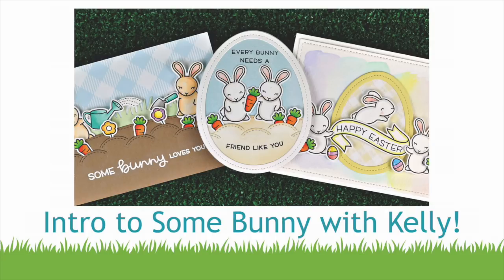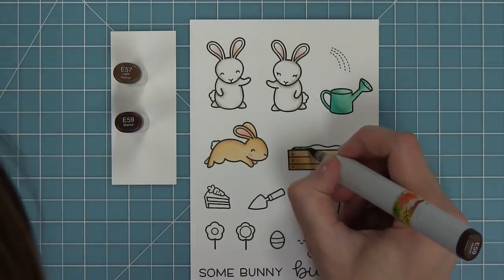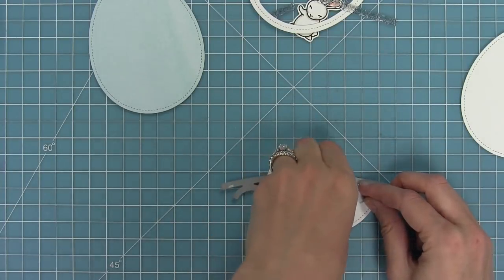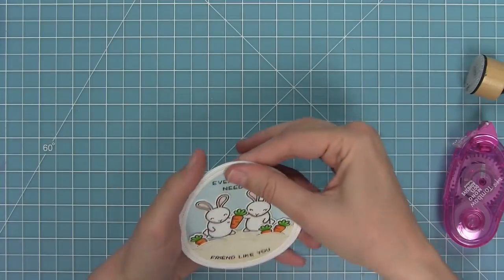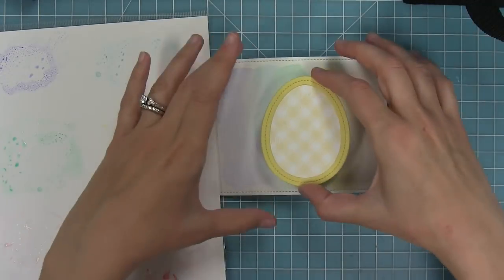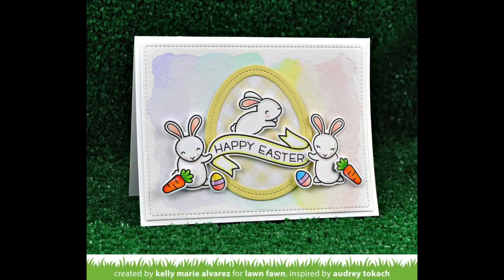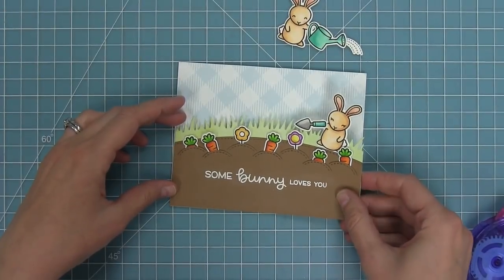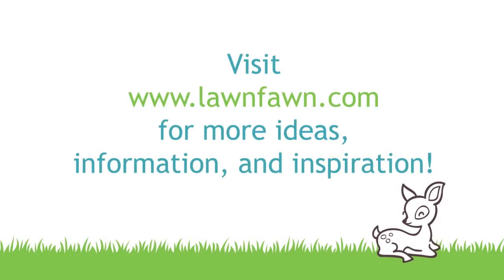Intro to Some Bunny + 3 cards from start to finish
to see our products, more ideas and inspiration! In this video Lawn Fawn owner Kelly Marie Alvarez introduces our new stamp set Some Bunny! This set is perfect for Easter and Spring crafting and cardmaking. Kelly will show fun ways to use this new set while making 3 cute cards from start to finish!